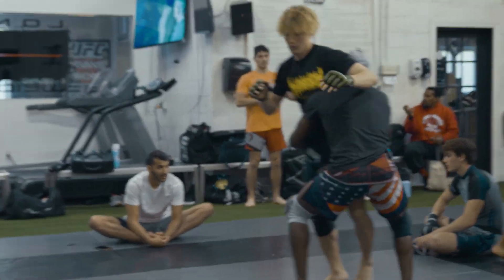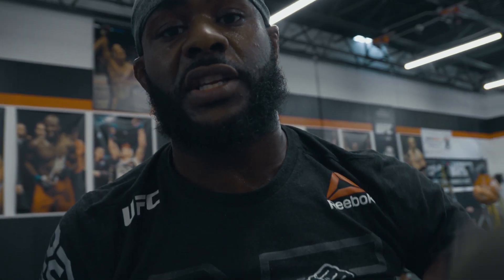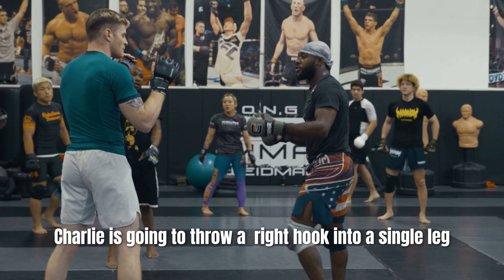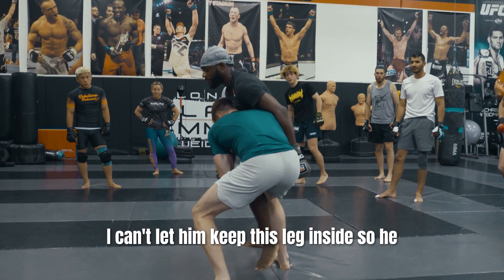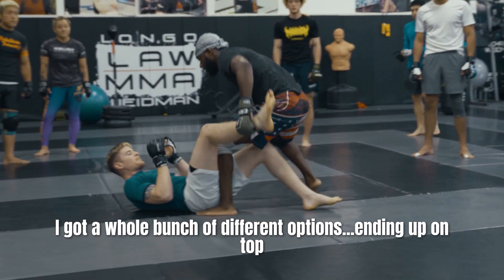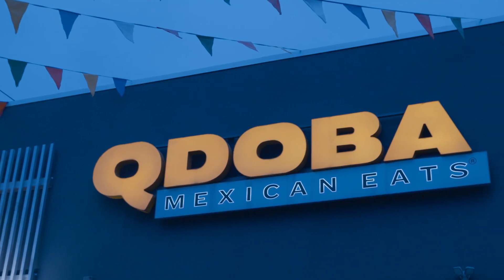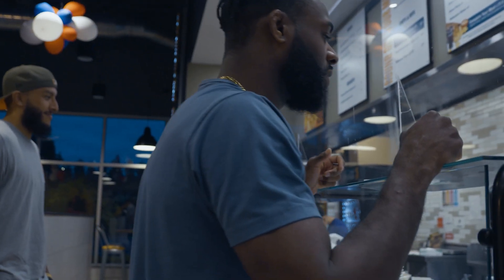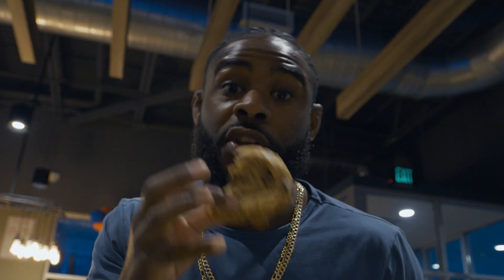My Grappling Secrets EXPOSED | Sparring With Merab Dvalishvili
Teaching my wrestling secrets at LAW this week! Don't show this video to TJ or Henry please!